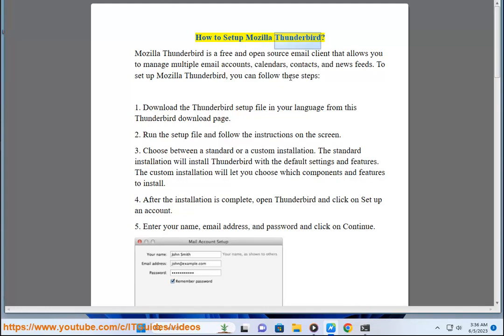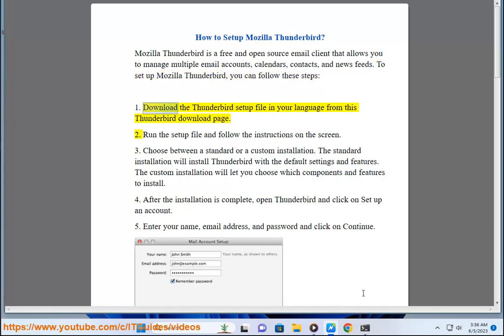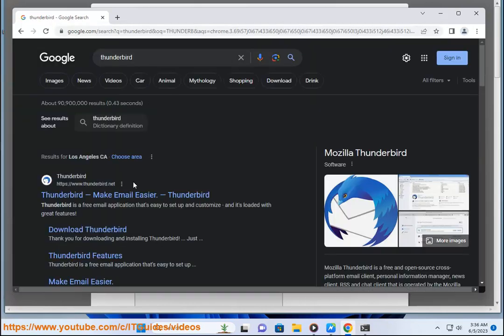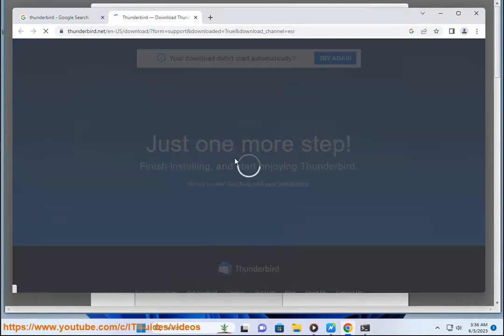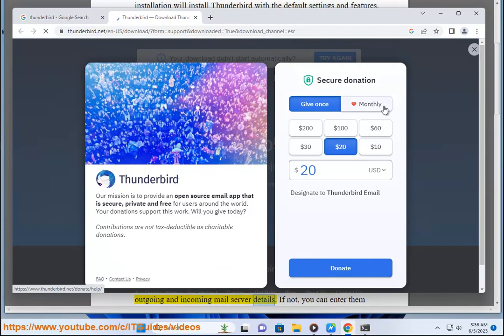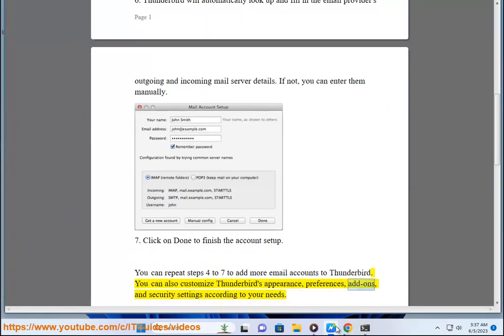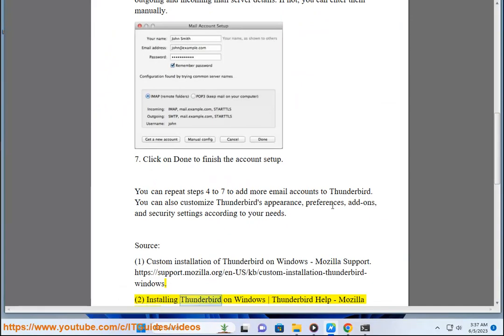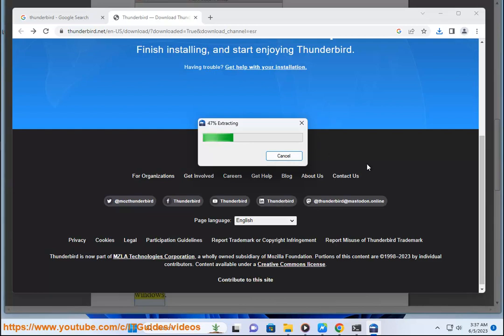Setup Mozilla Thunderbird!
Here's how to Setup Mozilla Thunderbird.

i. There are a few reasons why Thunderbird might not be responding. Here are a few things to check:

1. **Make sure that Thunderbird is not running in the background.** Sometimes, Thunderbird can get stuck in the background and it might not respond when you try to open it. To check if Thunderbird is running in the background, open the Task Manager and look for Thunderbird in the list of processes. If Thunderbird is running, end the process.
2. **Make sure that you have the latest version of Thunderbird.** Thunderbird is constantly being updated with new features and bug fixes. If you are not using the latest version of Thunderbird, it might not work properly. You can check for updates by opening Thunderbird and going to **Help - Check for Updates**.
3. **Try restarting your computer.** Sometimes, restarting your computer can fix problems with programs.
4. **Clear Thunderbird's cache and data.** Clearing Thunderbird's cache and data can sometimes fix problems with the program. To do this, follow these steps:
    * Close Thunderbird.
    * Open the **Start** menu and search for **%appdata%**.
    * Open the **Thunderbird** folder.
    * Delete the **Profiles** folder.
    * Restart Thunderbird.
5. **Reinstall Thunderbird.** If you have tried all of the above and Thunderbird is still not responding, you can try reinstalling the program. To do this, follow these steps:
    * Close Thunderbird.
    * Download the latest version of Thunderbird from the Mozilla website.
    * Run the installer and follow the instructions.

If you have tried all of the above and Thunderbird is still not responding, you can contact Mozilla support for help.

Here are some additional tips for troubleshooting problems with Thunderbird:

* **Check for Thunderbird add-on conflicts.** Sometimes, add-ons can conflict with each other and cause Thunderbird to not respond. To check for add-on conflicts, disable all of your add-ons and then try to start Thunderbird. If Thunderbird starts without any problems, then you know that one of your add-ons is causing the problem. You can then try to identify the conflicting add-on and disable it.
* **Check for hardware problems.** In some cases, hardware problems can cause Thunderbird to not respond. If you are experiencing problems with Thunderbird and you have recently installed new hardware, try uninstalling the hardware and see if that fixes the problem.
* **Contact your ISP.** In some cases, problems with your internet connection can cause Thunderbird to not respond. If you are experiencing problems with Thunderbird and you are having problems with your internet connection, contact your ISP for help.

ii. There are a few reasons why Thunderbird might not be opening links in Chrome. Here are a few things to check:

1. **Make sure that Chrome is your default browser.** In Thunderbird, go to **Tools - Options - Applications** and make sure that Chrome is selected for the **HTTP** and **HTTPS** protocols.
2. **Make sure that Chrome is installed and running.** If Chrome is not installed or running, Thunderbird will not be able to open links in Chrome.
3. **Make sure that there are no problems with your internet connection.** If you are having problems with your internet connection, Thunderbird might not be able to open links in Chrome.
4. **Try restarting Thunderbird.** Sometimes, restarting Thunderbird can fix problems with links.
5. **Try repairing Chrome.** If you are still having problems, you can try repairing Chrome. To do this, open Chrome and go to **Help - About Google Chrome**. Click on the **Advanced** button and then click on the **Repair** button.

If you have tried all of the above and Thunderbird is still not opening links in Chrome, you can contact Mozilla support for help.

Here are some additional tips for troubleshooting problems with Thunderbird and Chrome:

* **Check for Thunderbird add-on conflicts.** Sometimes, add-ons can conflict with each other and cause Thunderbird to not open links in Chrome. To check for add-on conflicts, disable all of your add-ons and then try to start Thunderbird. If Thunderbird starts without any problems, then you know that one of your add-ons is causing the problem. You can then try to identify the conflicting add-on and disable it.
* **Check for Chrome extensions conflicts.** Sometimes, extensions can conflict with each other and cause Chrome to not open links in Thunderbird. To check for extension conflicts, disable all of your extensions and then try to open a link in Thunderbird. If the link opens, then you know that one of your extensions is causing the problem. You can then try to identify the conflicting extension and disable it.
* **Check for hardware problems.**
* **Contact your ISP.**